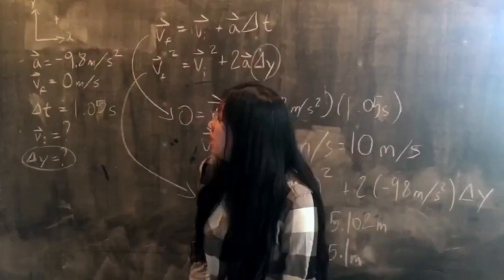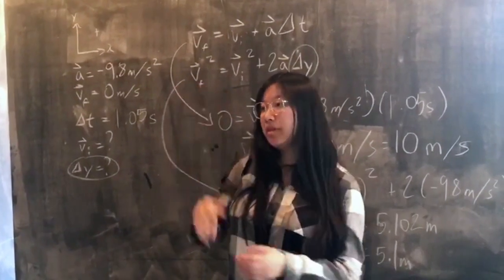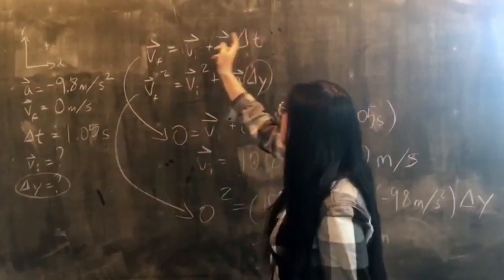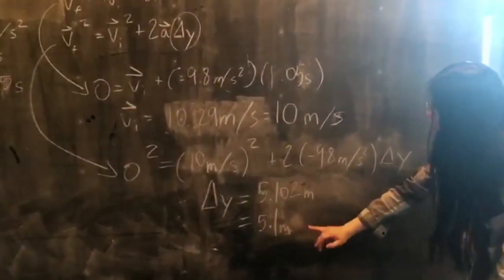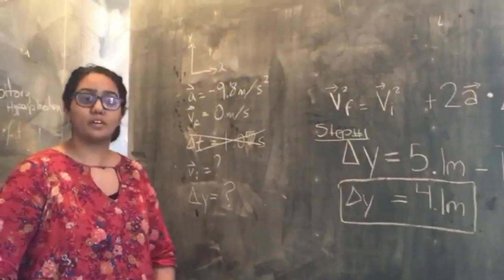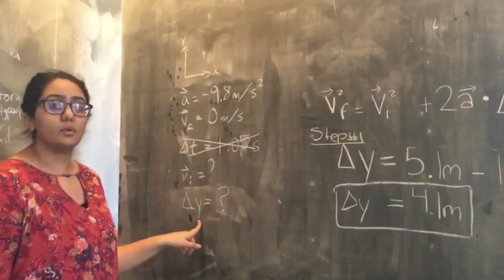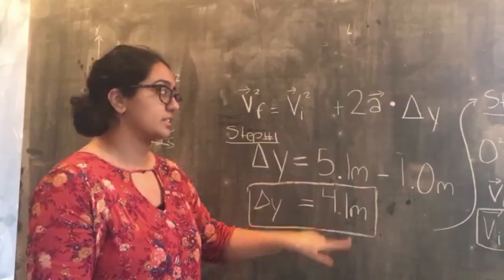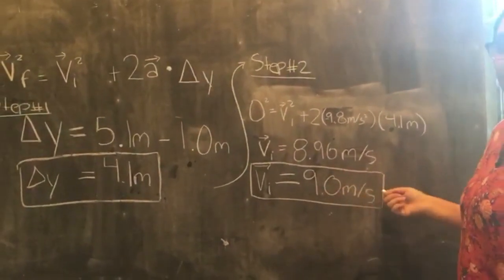Physics 1A03 Lab 5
No Physics 1A03 mascots were harmed in the making of this video. However the real-life people involved needed hours of recovery from the stress and frustration they went through.